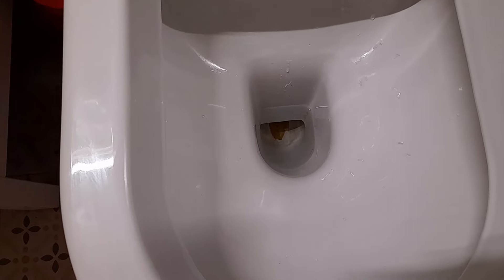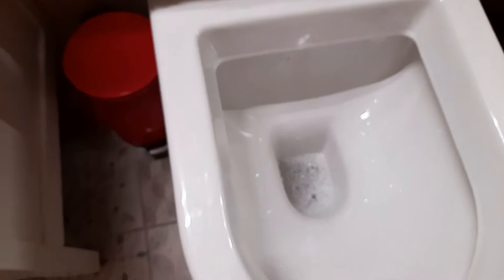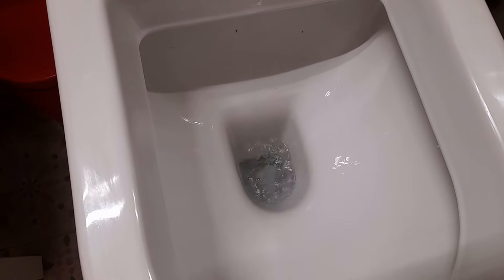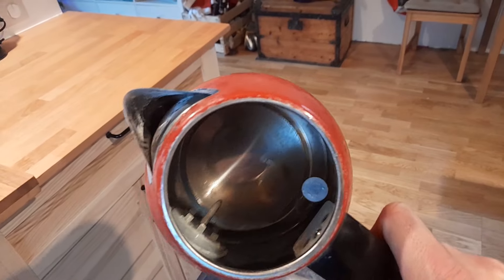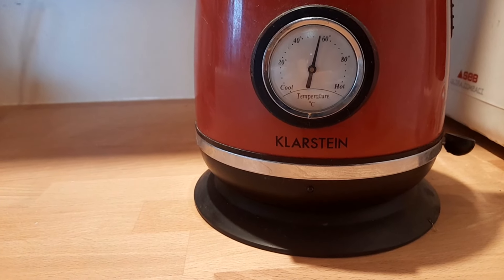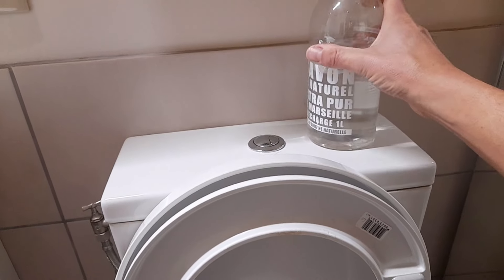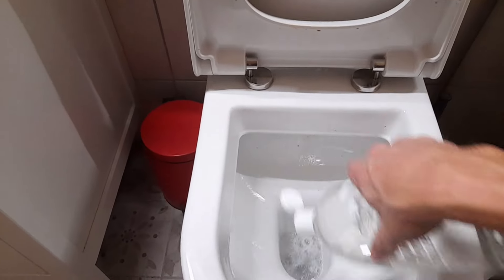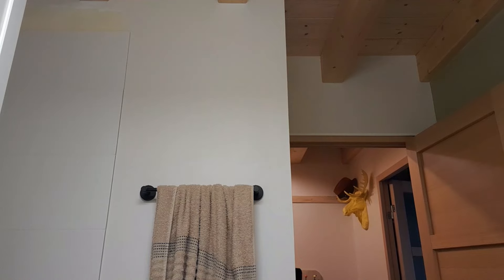Vinegar or Baking Soda to clean hard-Water Toilet Stains ?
There are alot of ways to remove those stubborn hard water stains from your toilet bowl, only most of them involve industrial solvents, goggles and good ventilation. In this video I'll be testing out safe, effective and natural solutions that are also safe for septic systems. One of them really surprised me.

Vinegar :
1/ In a clean, flushed toilet : Dump a whole bunch of vinegar into the toilet bowl. Like a liter or a third of a gallon. Don't be shy.
2/ Let it sit as long as possible, overnight it if you can. Three days is Tony the Tiger Greaaaaat.
3/Scrub it out with the toilet brush and flush. If some stains persist, do the whole thing again, or try.

Baking soda :
1/ Add a half cup of baking soda to a bucket (about a gallon) of hot water. If you've got an electric kettle, you can just put some baking soda in there and heat it up, this will also remove mineral deposits from your kettle. Let it cool a bit because super hot water can crack a cold toilet bowl.
2/Dump it in your toilet and leave it 30 minutes to an hour. You can also add some vinegar to the mix at the end and watch the bubbling magic.
3/Scrub it out with the toilet brush and flush.

***Always follow the safety instructions on any cleaning product you use.

- Cleaning Vinegar (1 gallon)
- Baking Soda
- Toilet Brush
- Mystery Product

If there are a billion of you I will become very rich, If there are less maybe I can get those solar panels on my roof :
Just Click on the link and sign up to give me a buck.

PS. Comments, subscriptions and likes will get this video more watched, I would like that.

00:00 Introduction to toilet stains (Limescale/hard water stains/calcium or mineral deposits)
01:21 Using Vinegar to remove nasty, hard-water stains
03:03 Removing Lime Scale with Baking Soda
07:08 So that's all there is now. Good bye.
07:54 Toilet Man (bonus)